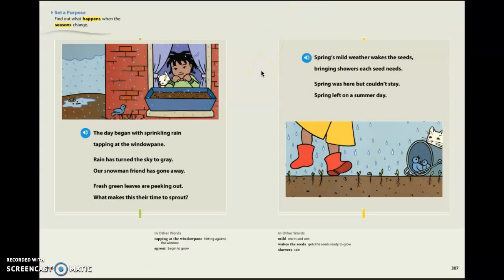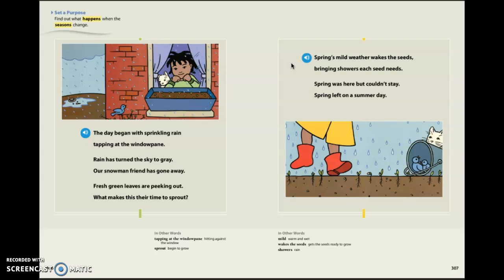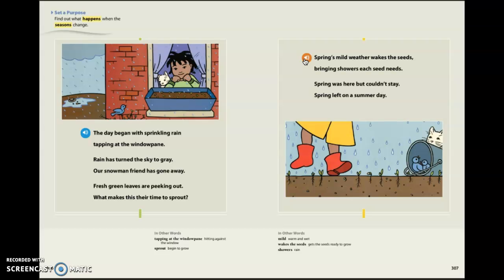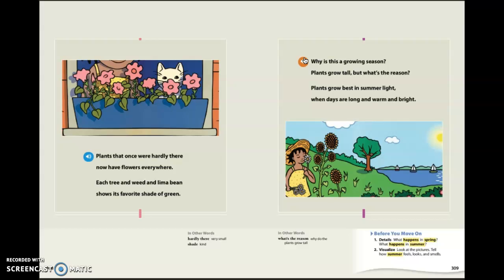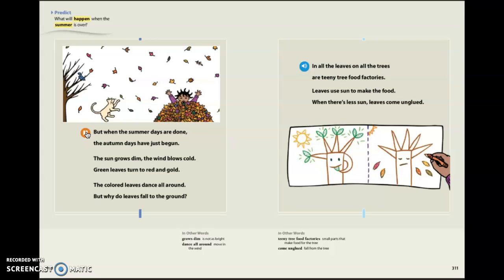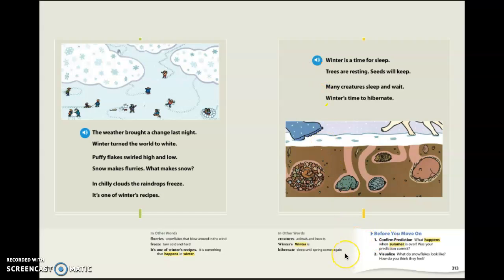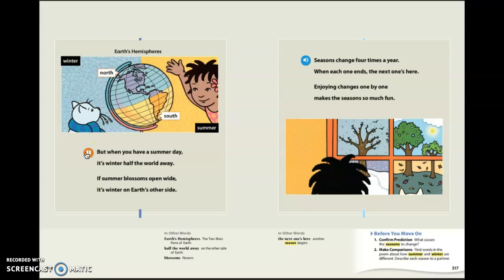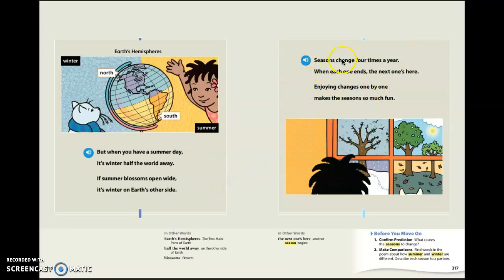What Makes The Seasons